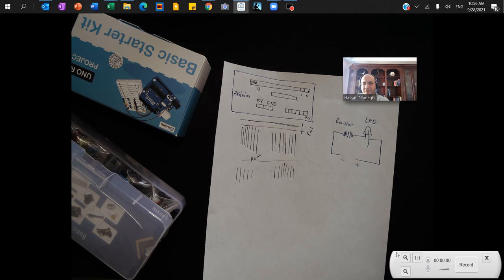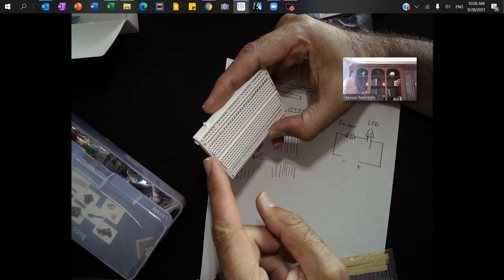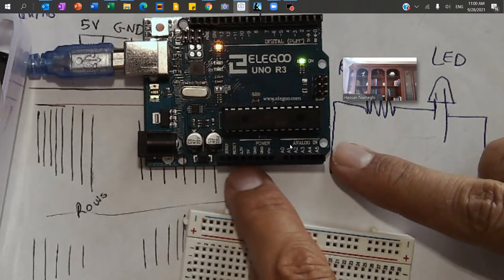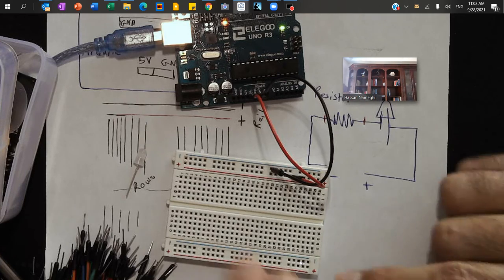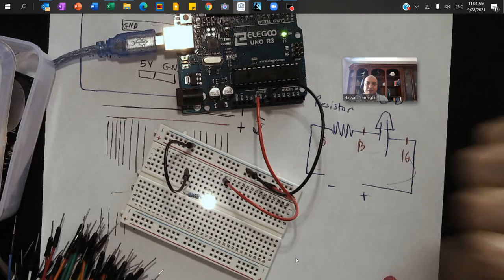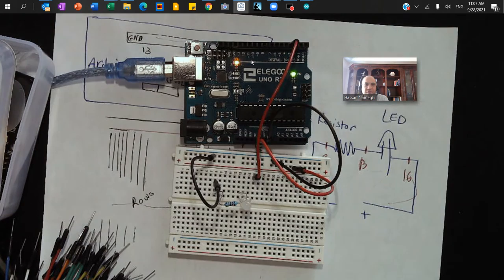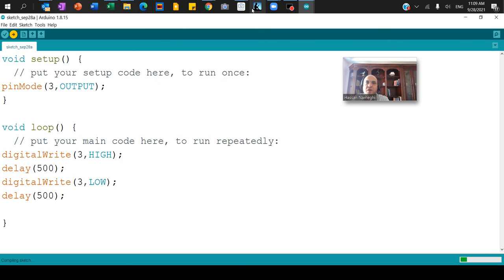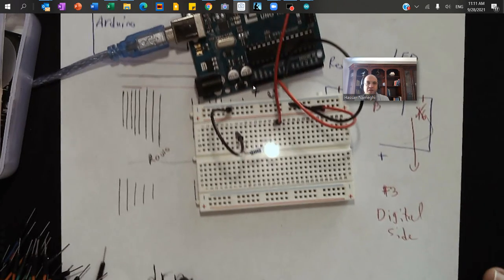1- Arduino Basic, Blinking LED light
In this video, we cover basics for Arduino: how to create a circuit for an LED light on the breadboard, and how to program it to blink.